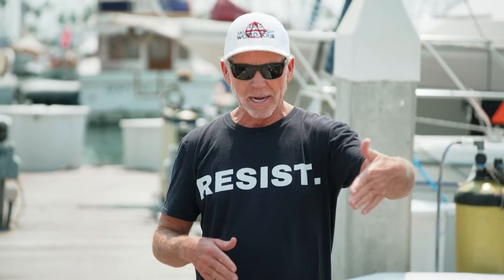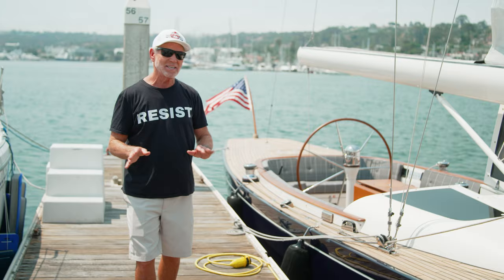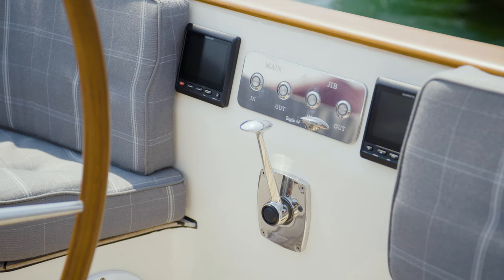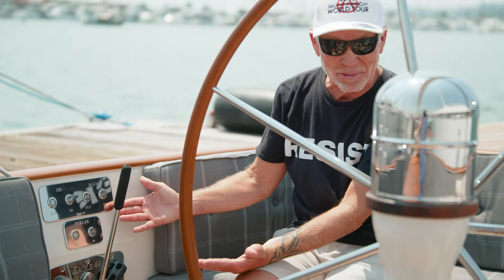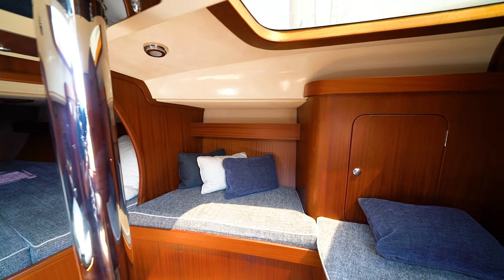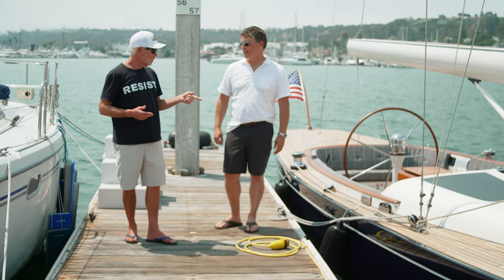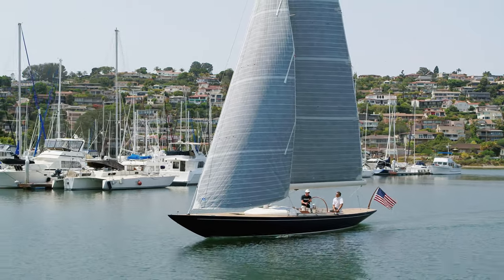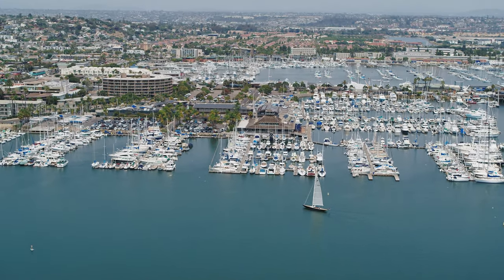Eagle 44 boat tour - retroboat ep9 - Sailing Anarchys Scot Tempesta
The Eagle 44 is designed by Dykstra Naval Architects where the designers have reaped enormous experience with recent J-class projects such as Hanuman and Rainbow. And the lines plan is equally inspired by other famous racing Js of the 1930s. The use of modern materials and a modern keel shape has resulted in a beautiful day-sailer with an enormous cockpit. Practical functionality and stylish design meet throughout the Eagle 44, with a fine balance between the various materials, white panels, mahogany, teak, stainless steel and luxury fabrics.
SUPERIOR CONTROL
The mahogany/stainless steel steering wheel provides excellent control and manoeuvrability while sailing or using the inboard Volvo sail-drive. The winches are positioned within easy reach of the helmsman to make singlehanded sailing possible. Combined with the large teak benches and comfortable cushions, you can to take up to eight non-experienced sailing friends with you. Phenomenal stability and a self-draining cockpit will make everyone feel safe.

FUN ON THE WATER
In addition to enjoying the pure sailing performance of the Eagle 44, leisure opportunities also abound. The cockpit features a large mahogany table with a sink and bar-box. Four large cockpit lockers provide ample of storage space. The views over the deck as your Eagle 44 slices effortlessly through the waves add to the excitement. For the times when you wish to escape with just the two of you, the cabin features a large double V-shaped bed. The varnished mahogany joinery and alcantare ceiling makes a classic and luxury interior. Daylight is provided through the emergency hatch which is flush mounted so as not to disturb the deck lines. The built-in toilet is out of view when not in use.

A DELIGHT TO SAIL
The standard 1.35 m keel gives the Eagle 44 excellent stability while also making her shallow enough to enjoy both coastal and inland waters. The synthesis of a lightweight foam core laminate with a modern keel & rudder configuration and powerful rig makes the Eagle 44 fast and a delight to sail. The white Selden mast has an in-mast car system so the mainsail is easy to hoist. The furling jib is controlled directly from the helm. For those seeking more performance, a 2.00 m deep keel can be fitted. And you can also opt to have your carbon mast stepped in combination with carbon/kevlar sails and a powerful gennaker.

WELL-EQUIPPED
Top quality materials are combined with excellent craftsmanship and design throughout the Eagle 44. Standard the Eagle 44 comes with an impressive ‘ready-to-sail’ equipment package.